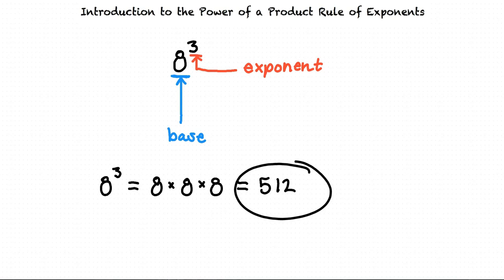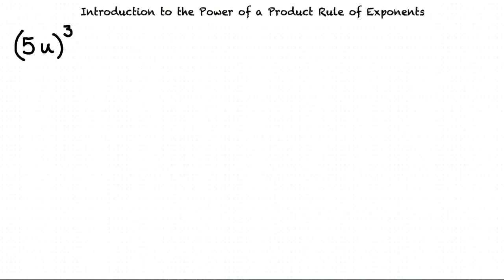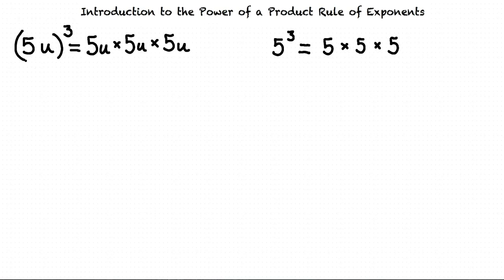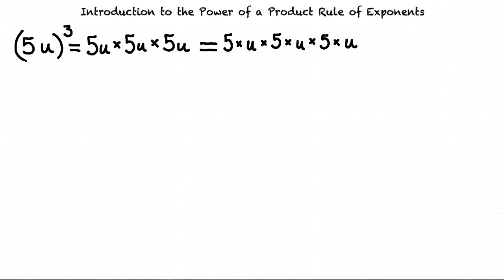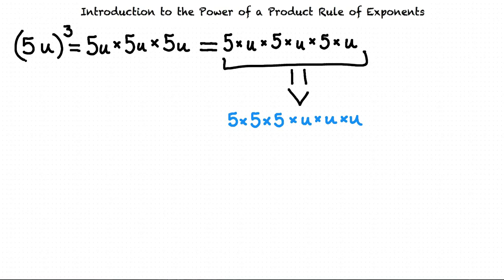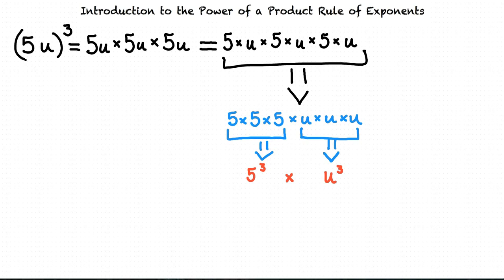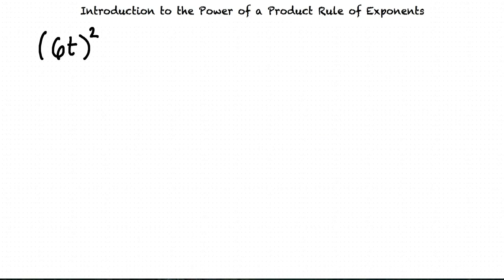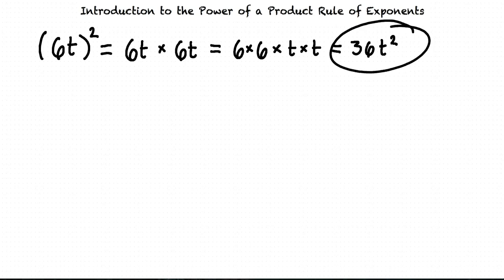Topic: Introduction to the Power of a Product Rule of Exponents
This is a topic level video of Introduction to the Power of a Product Rule of Exponents for the ASU College Algebra and Problem Solving Course.

Join us!